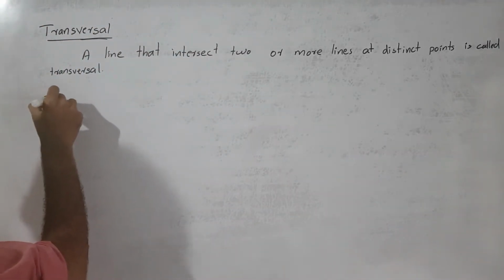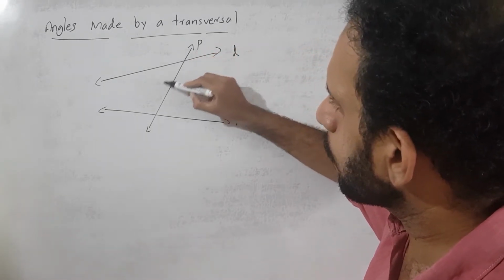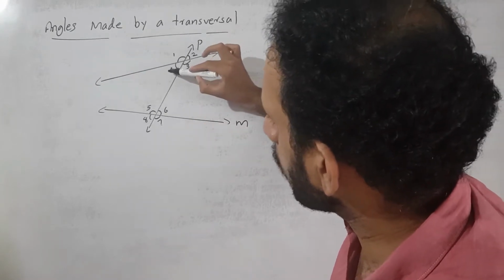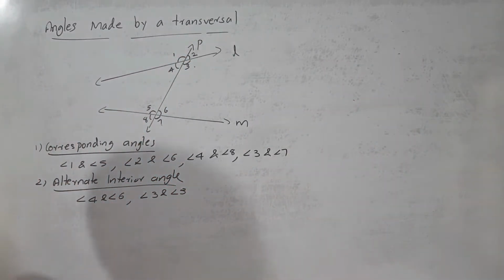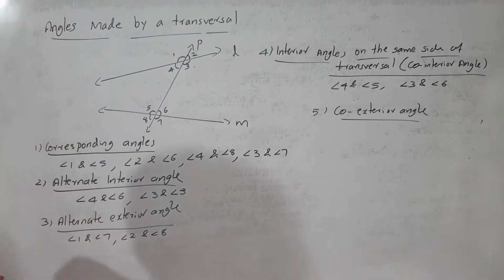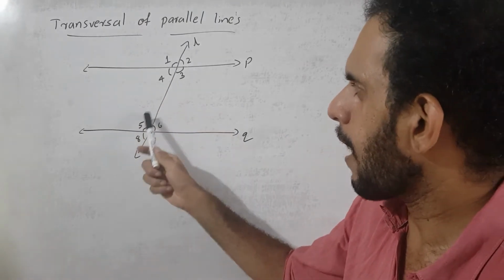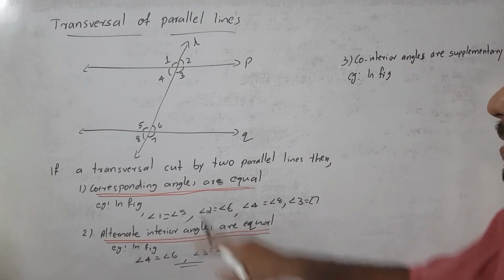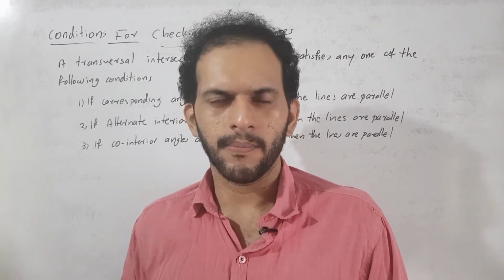Class VII Transversal & Angles